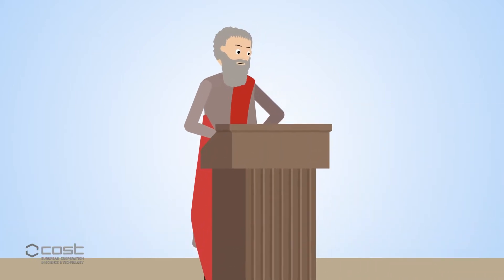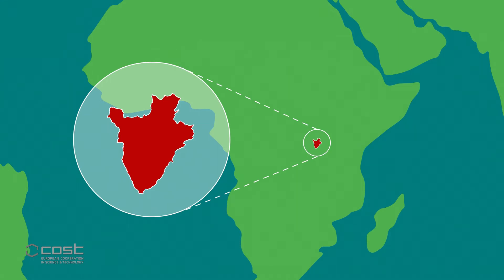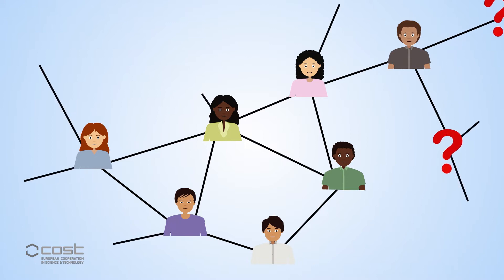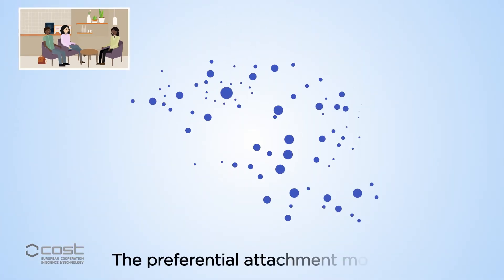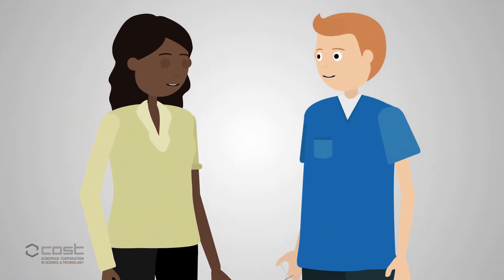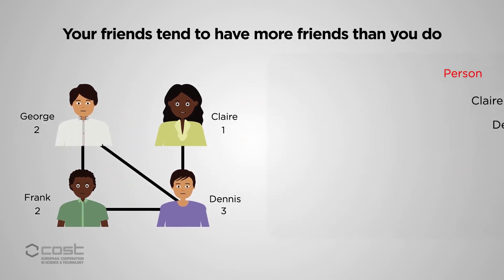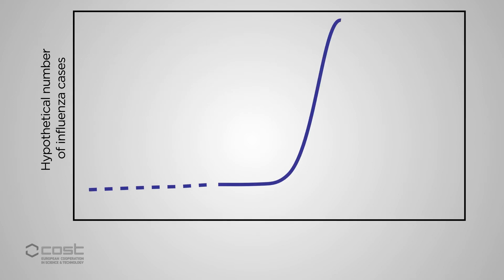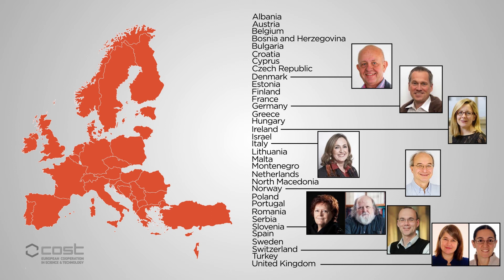Can we use a paradox to beat infectious diseases?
Are mathematical paradoxes quirky brain teasers devoid of any practical applications? In this video we meet the friendship paradox in social networks and see how it can be used to detect and possibly treat infectious diseases more effectively.